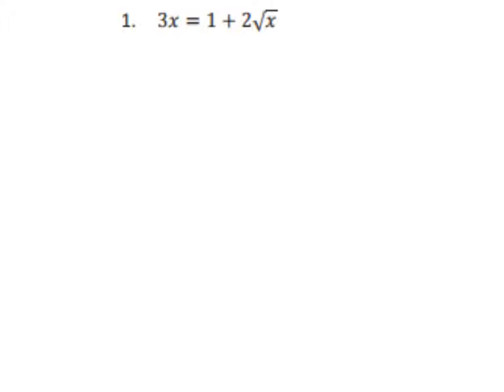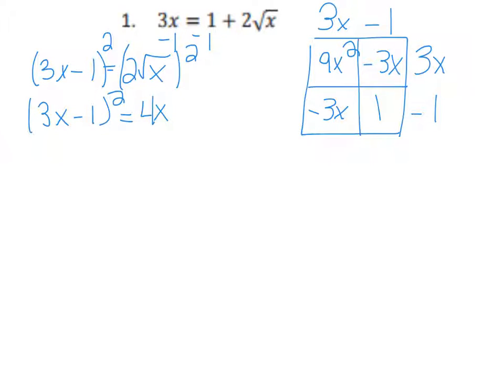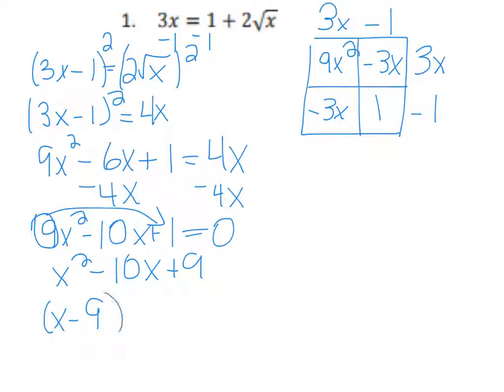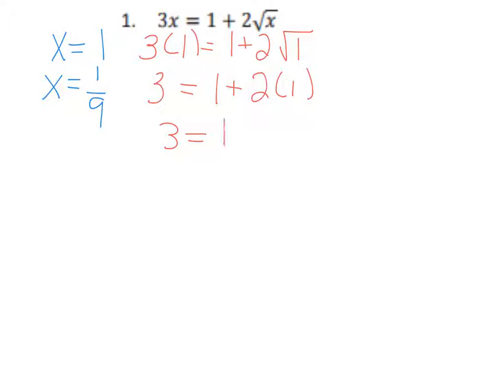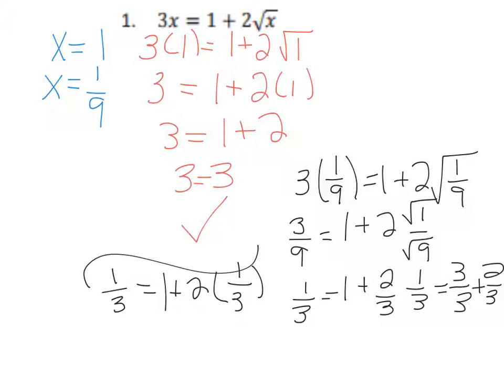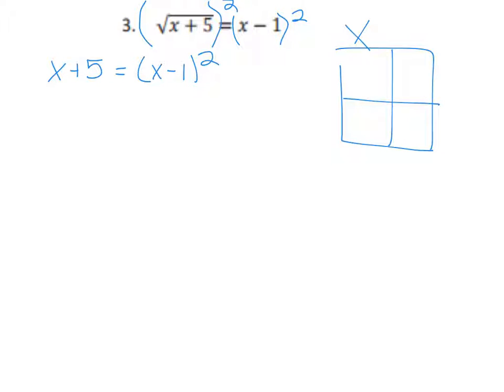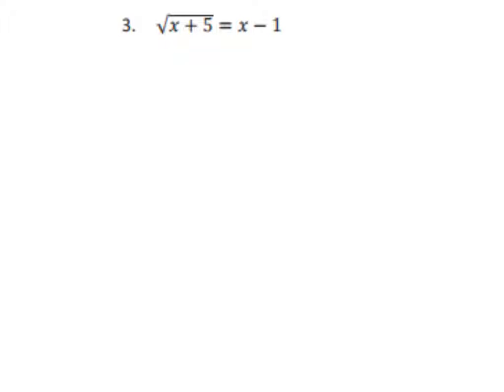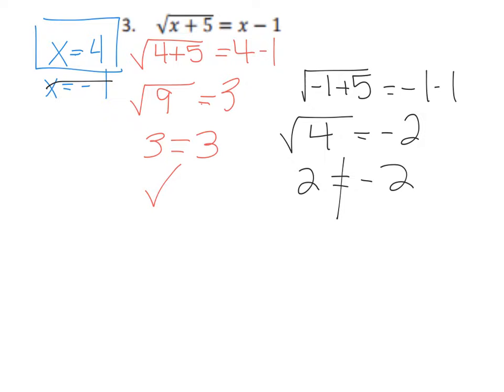Alg2 U3L8 pt 1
Alg2 Unit 3 lesson 8 part 1